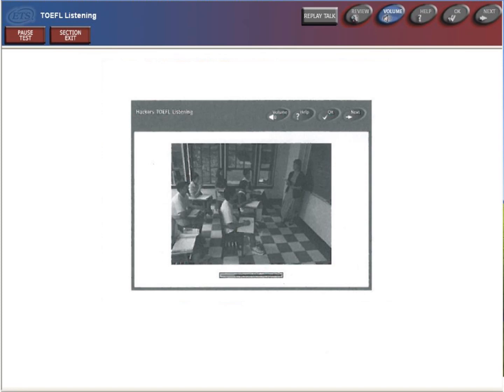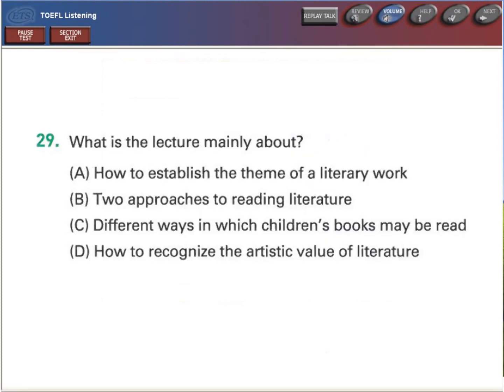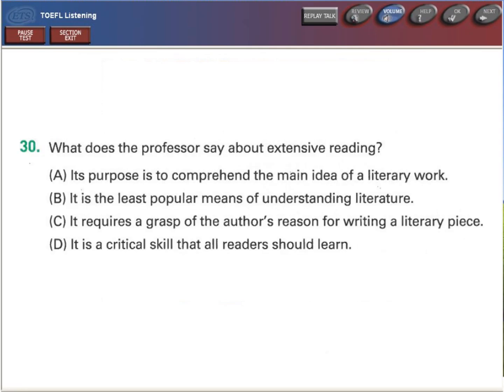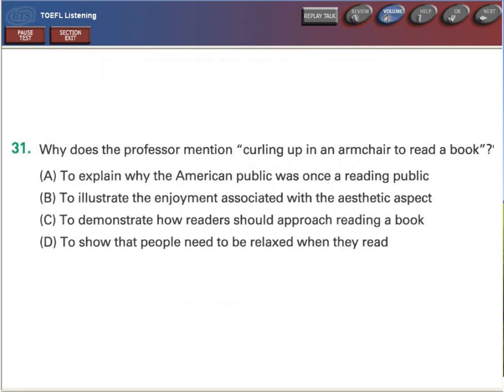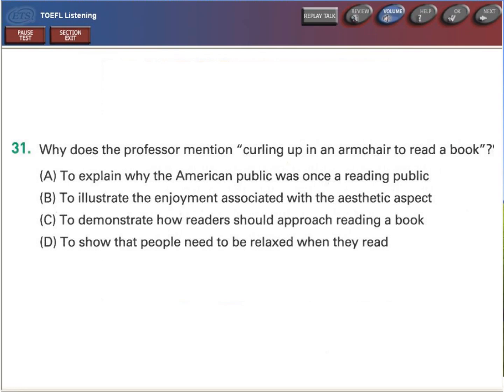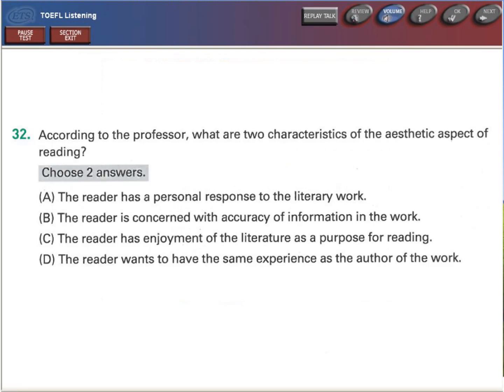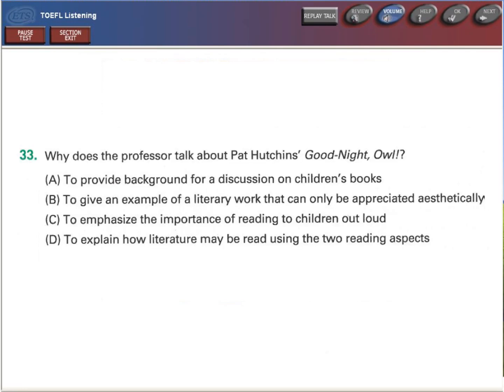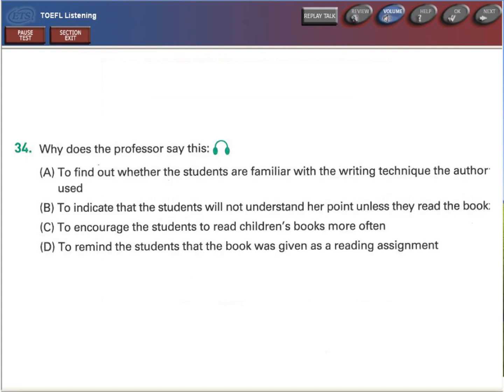TOEFL LC INTER 2ND TEST5 23-34